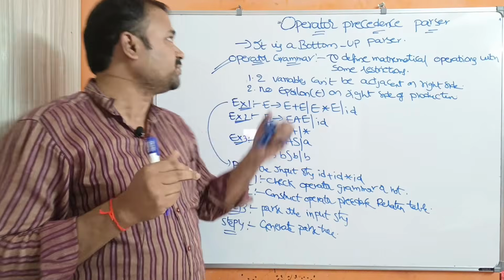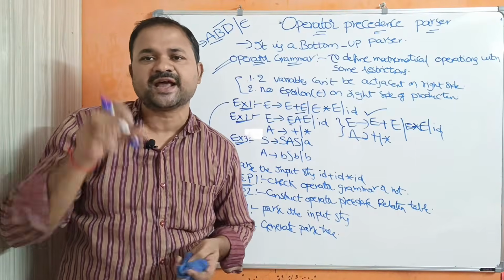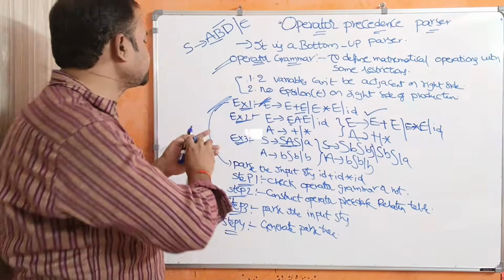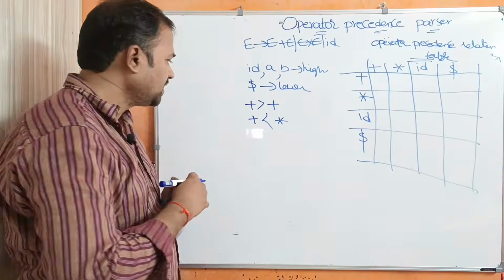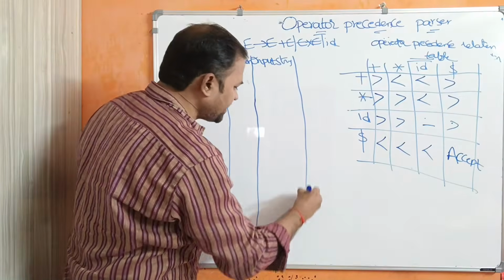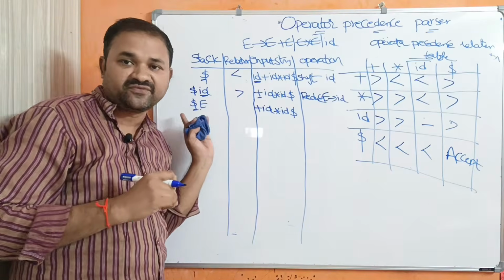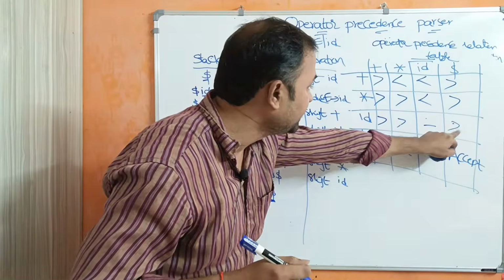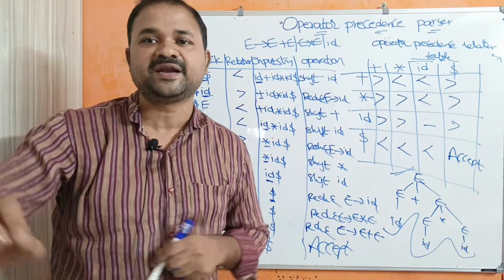Operator Precedence Parser in Compiler Design || Example 1